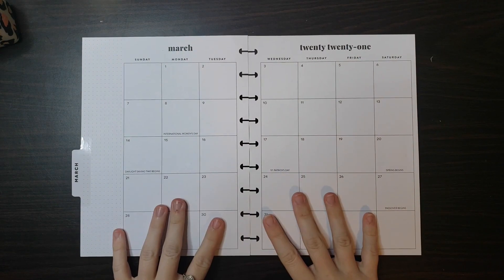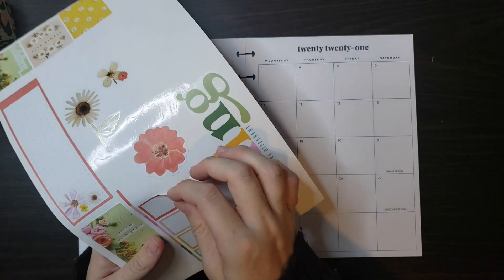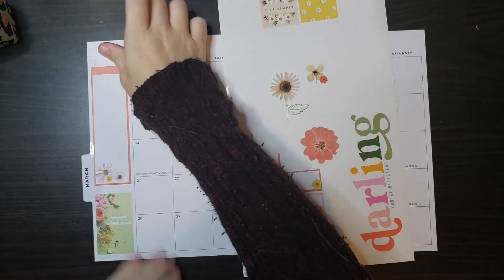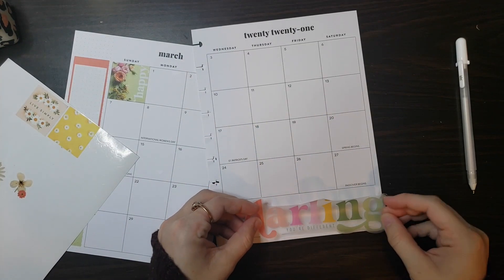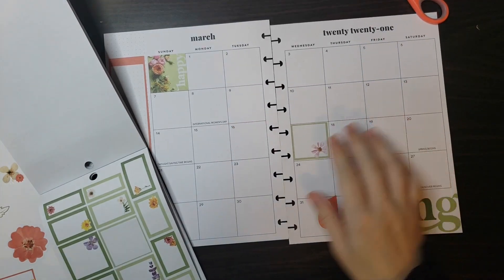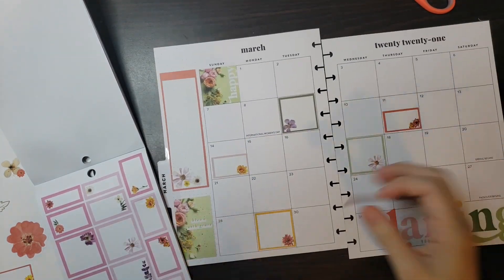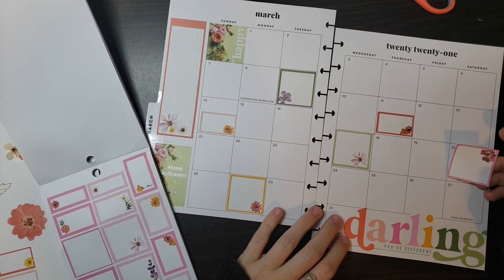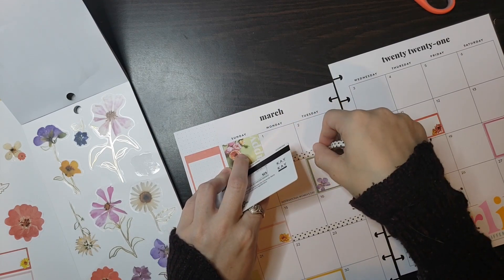Plan With Me | March Monthly Spread | Pressed Florals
I am planning my March Monthly spread in my Wellness Planner using the new Pressed Florals Sticker book from the most recent Be Happy Box.